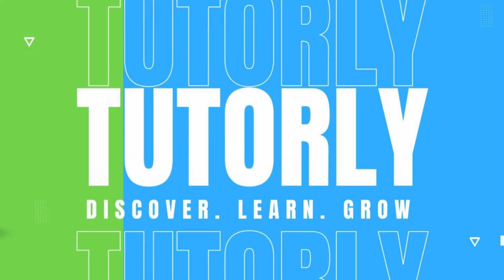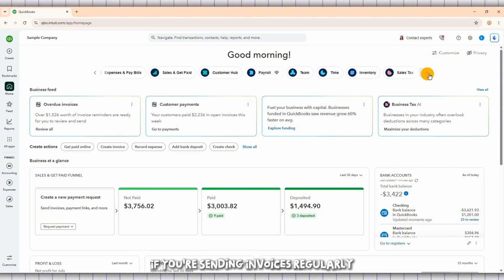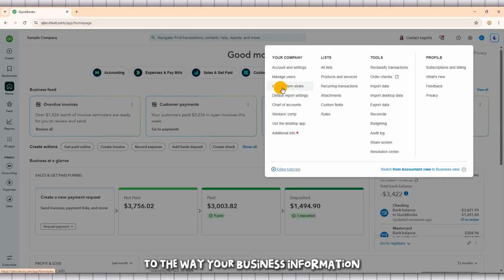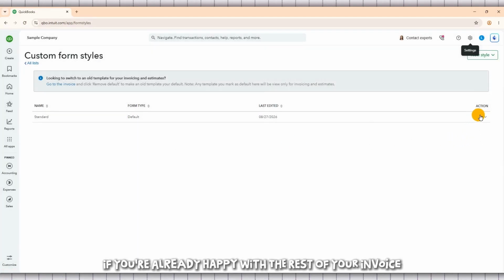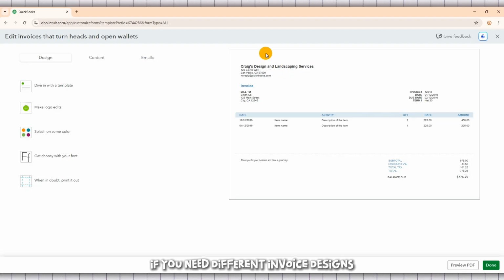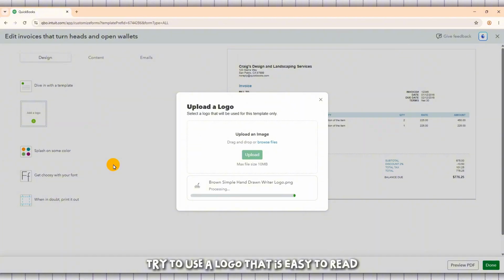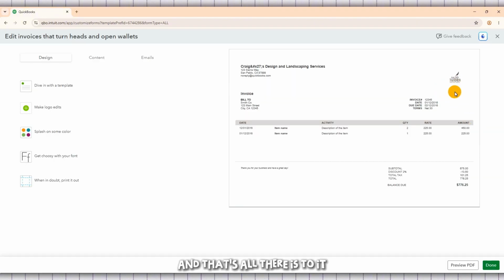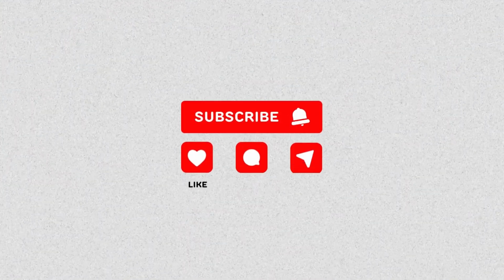How to Add a Logo to an Invoice in QuickBooks Online (2026 Guide)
Learn the simplest method to customize your QuickBooks Online invoices with your company logo. Adding a logo to your invoices is a straightforward process that enhances your brand's professional image. In this video, we'll guide you through the easiest way to add a logo to QuickBooks Online invoices, ensuring your financial documents look polished and consistent with your brand identity. Discover how to upload your logo, adjust its size and placement, and make your invoices stand out. By following these easy steps, you'll be able to create visually appealing invoices that reflect your business's personality, making a great impression on your clients.